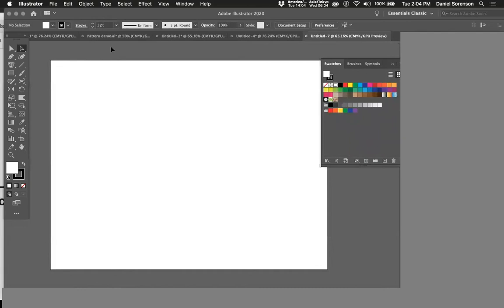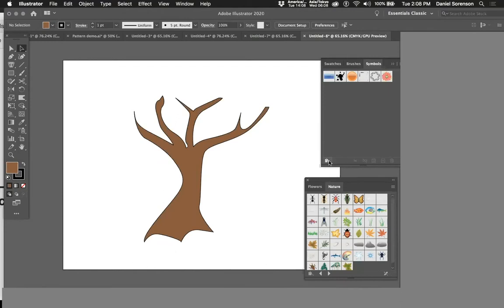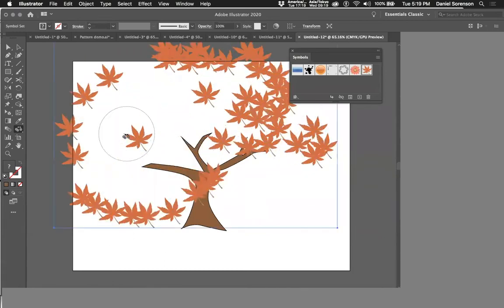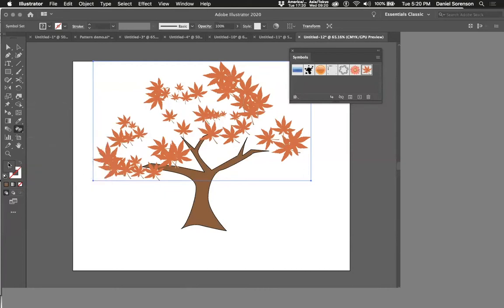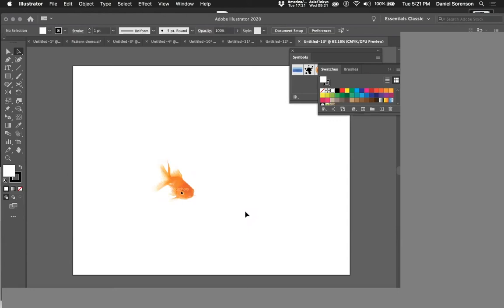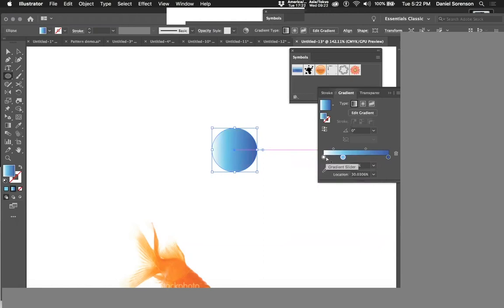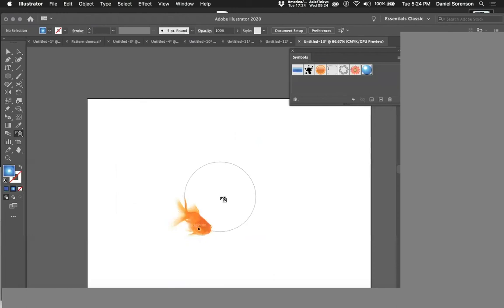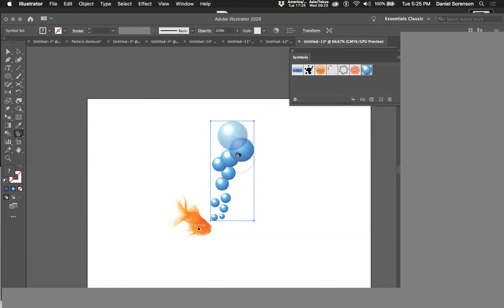Working with Symbols in Adobe Illustrator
The symbols tools are a lot of fun and can speed things up, especially when you have elements that you need to repeat.